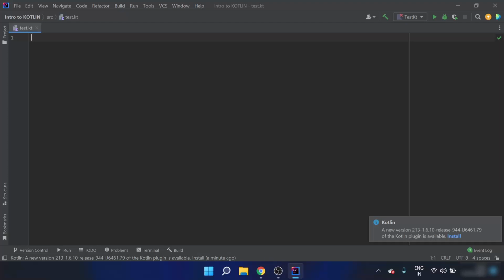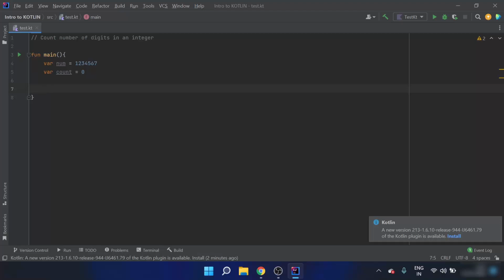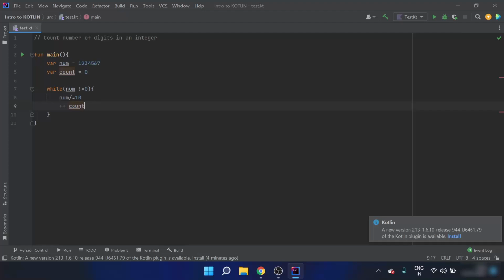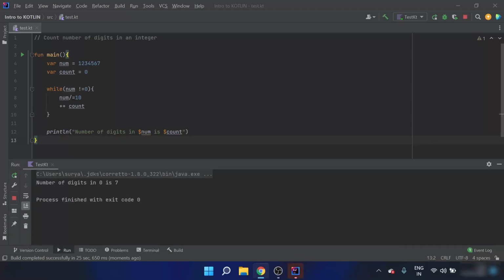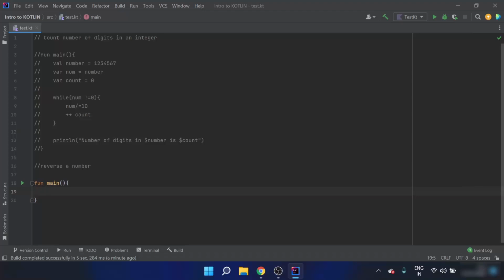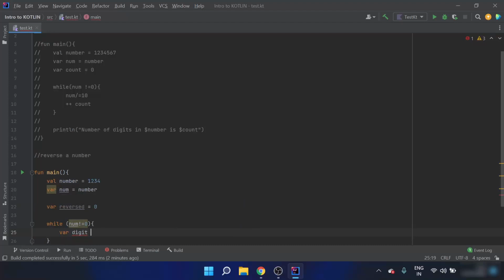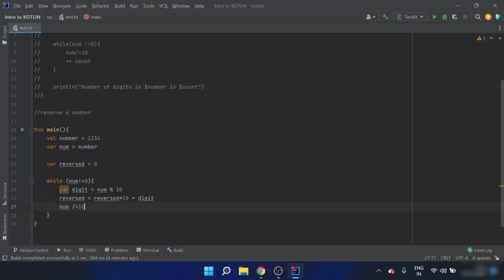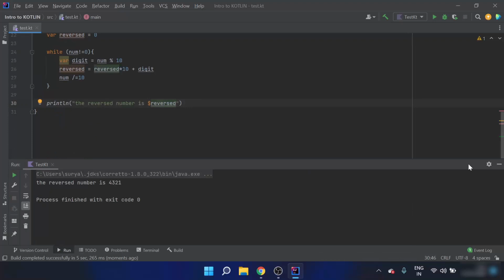Kotlin Tutorial for Beginners - Kotlin Program to Count Number of Digits in an Integer